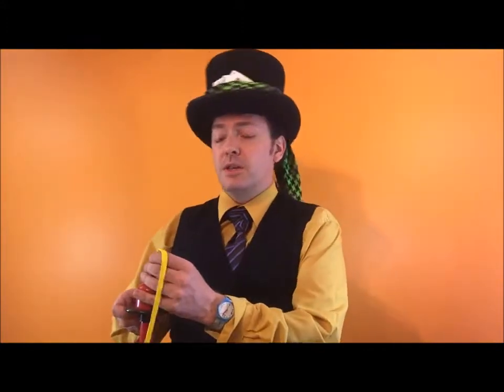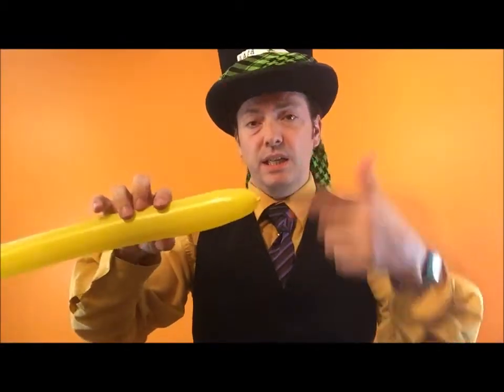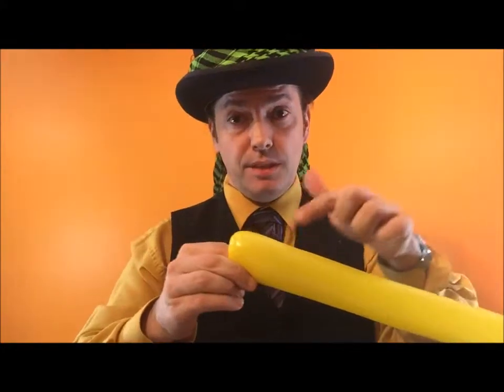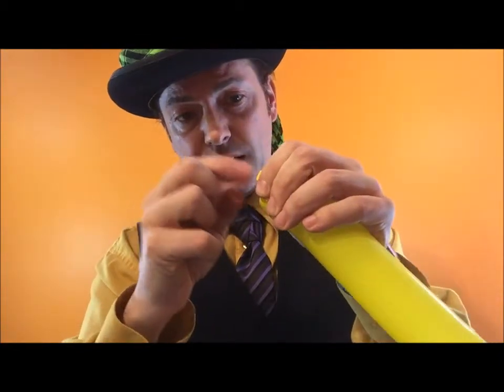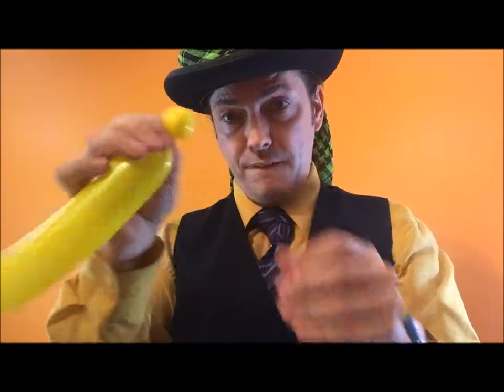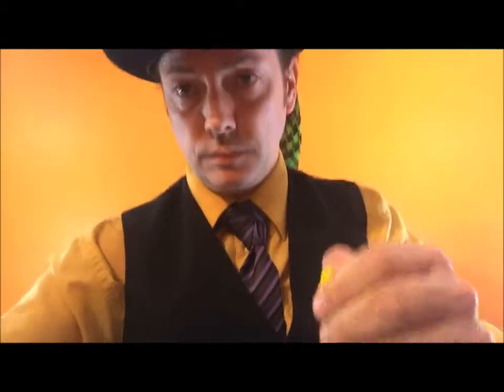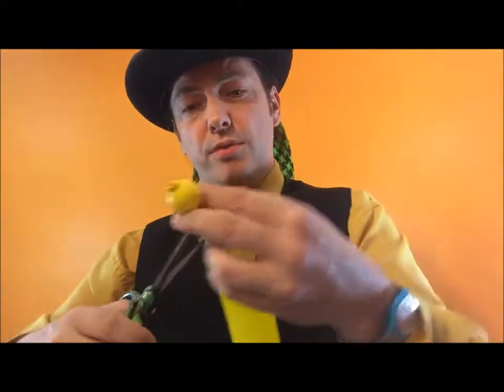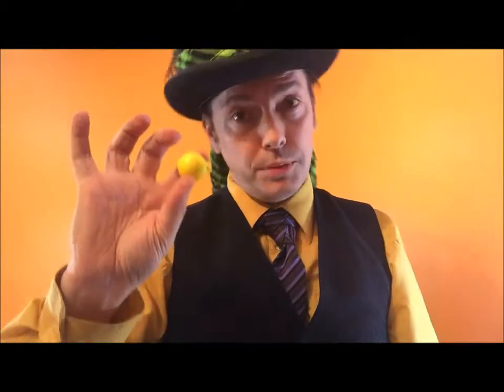Balloon Twisting Lesson & Tutorial #41 Balloon Seed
How to make a Balloon Seed ( A Balloon Ball to put inside another Balloon ). This is the lest stressful way of doing this, for people that are a little sacred of Popping the balloon.